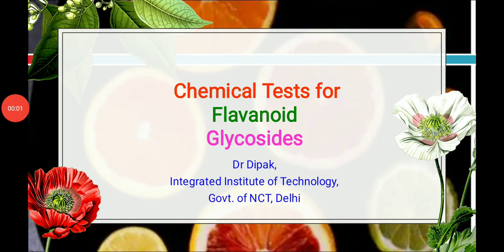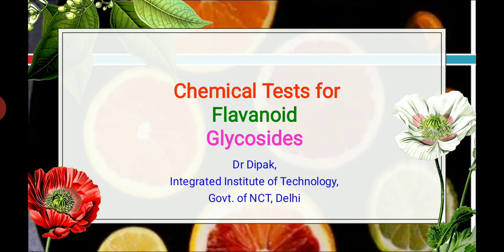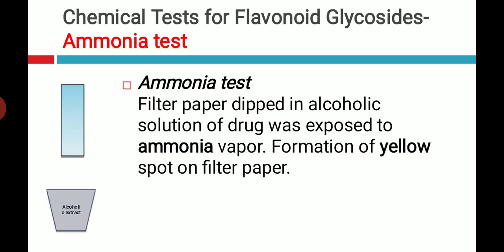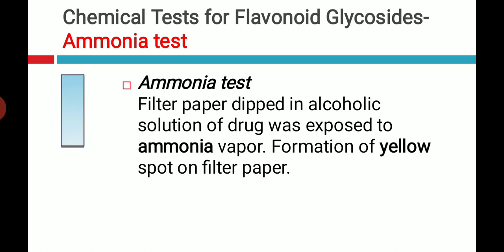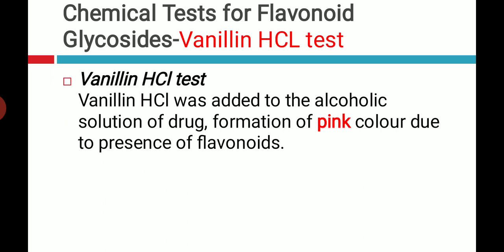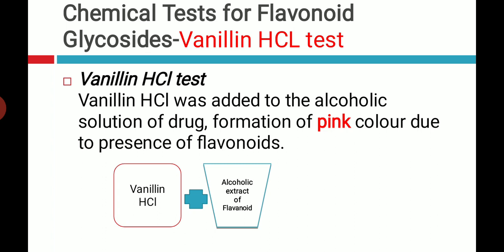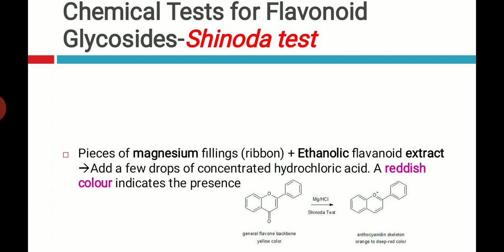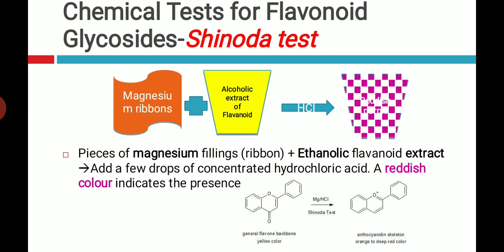Chemical test for Flavanoids